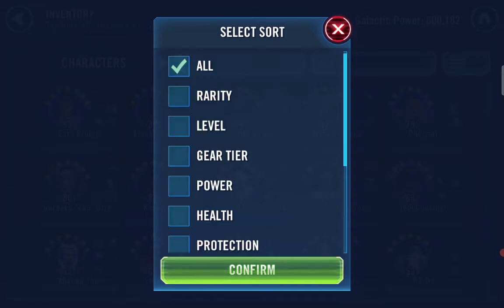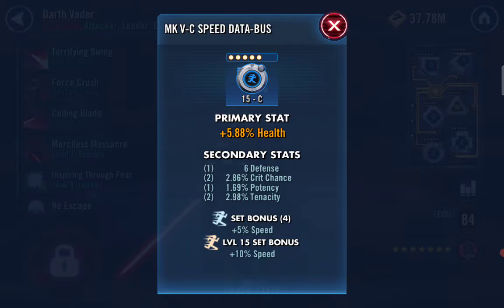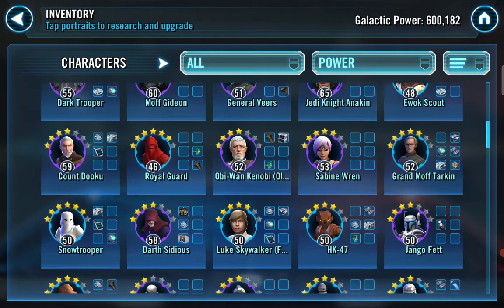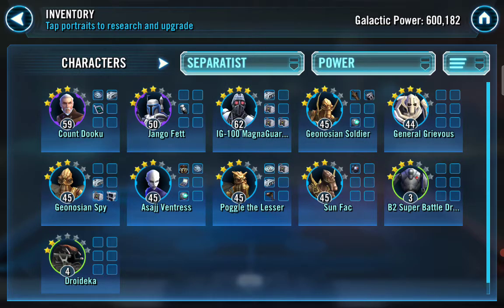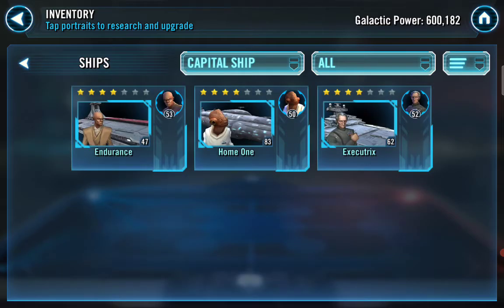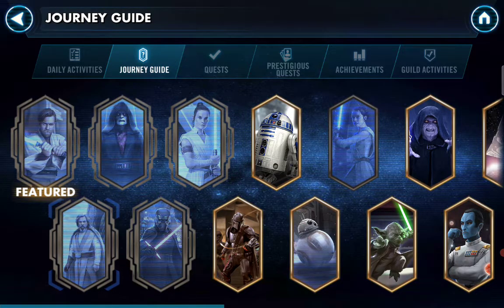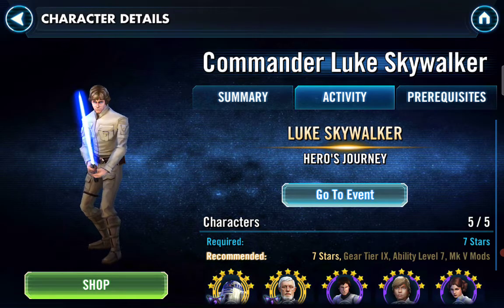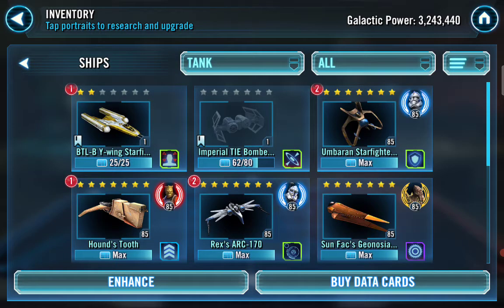SWGOH - Roster Review on the show today TALY NEW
I would like to help anyone with Star Wars Galaxy of Heroes. When I was coming up in the game I was lost and needed some help and guidance so if I can help with anything let me know.

DARTH KIMCHI
New channel for any SWGOH fans. My GP is 3.2mil and I'm in Div 3 GAC NO  Dr, DMalak, No GL's and No JKL.
I am just having fun recording while playing my favorite game. If you want to sub and join me then that would be cool. I'm here to help you with anything SWGOH.

Check out other great people